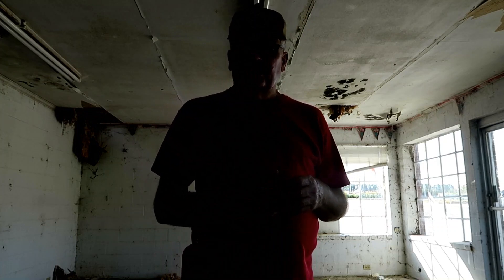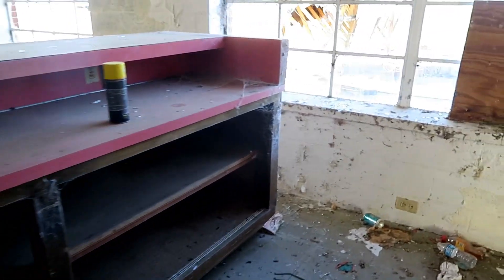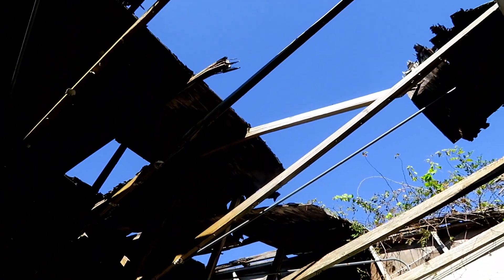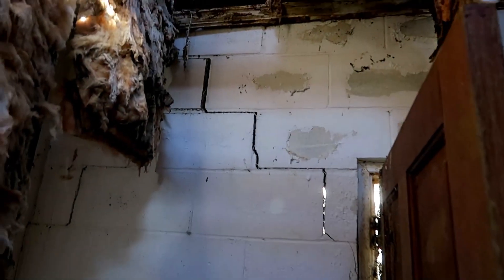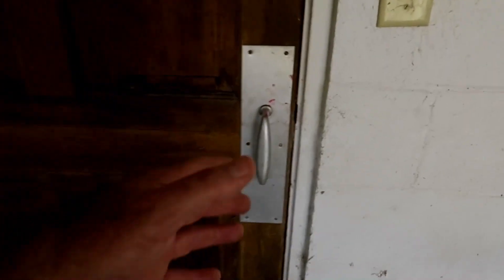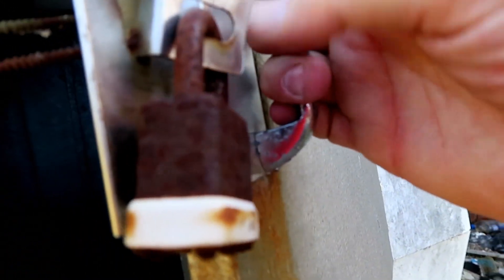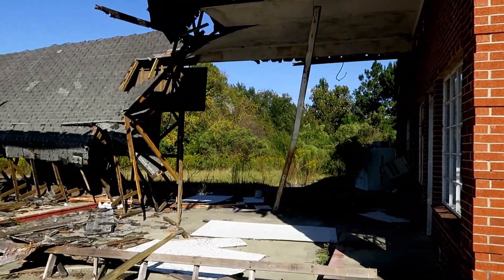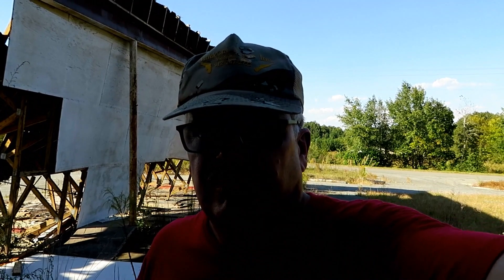Abandoned Roadside Find, Old Gas Station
There is a closed gas station identical to this one not far down the road on the property of the Magnolia Plantation gift shop. There was no indication of what brand of gas was sold here, nor was there any information available online. The station consisted of two fuel islands and a repair bay.

This is RealUrbex. All explores are 100% real and unscripted with no scenes set up or previously rehearsed and no false or omitted information to mislead the viewer.

I do not give out the locations of my explorations or details that might reveal the location unless it’s a well known site. This is to try to preserve the sites from vandalism as much as possible. If you recognize the location in any of my videos, please do not give it away in the comments. Thank you!

American Explorer
White, Georgia   30184